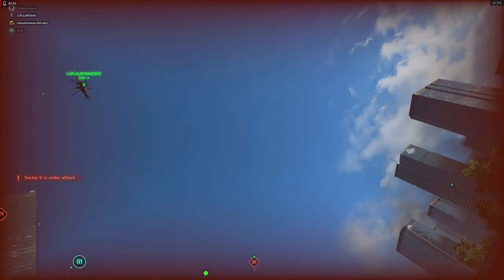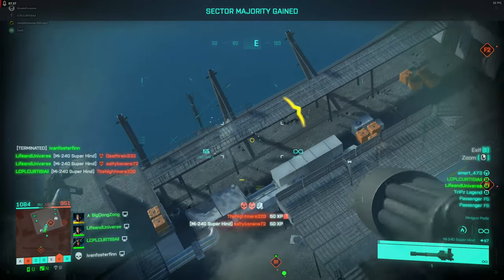2K60 BF 2042 Hind gunner edition